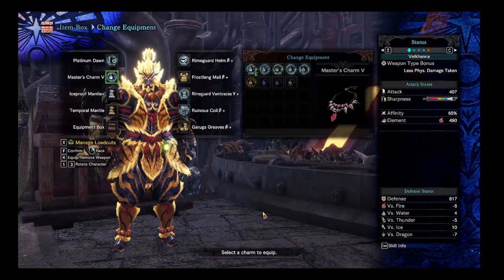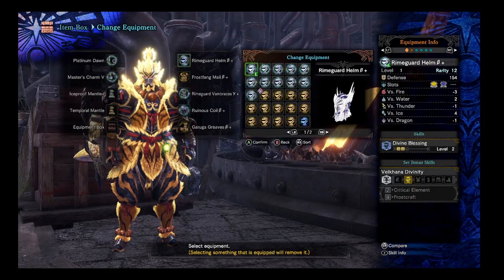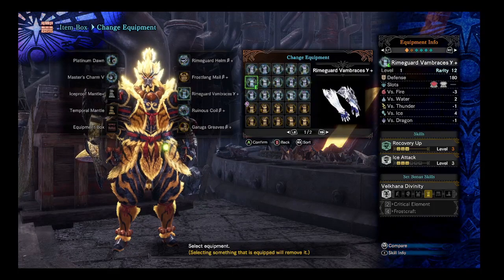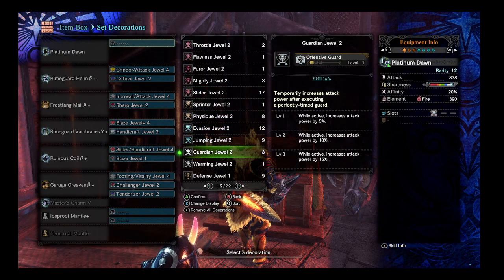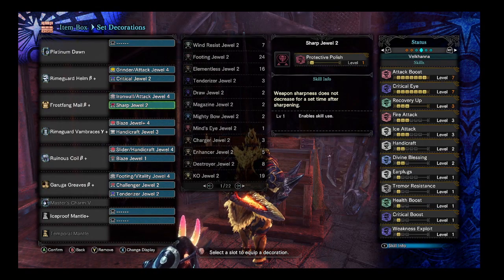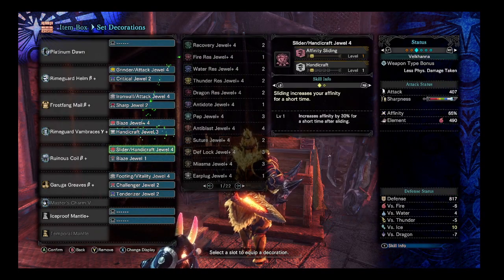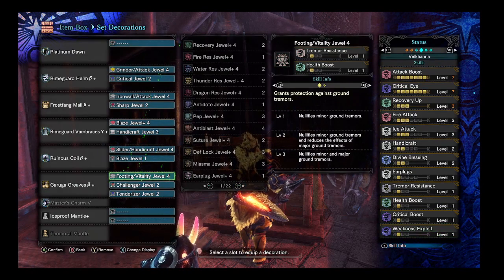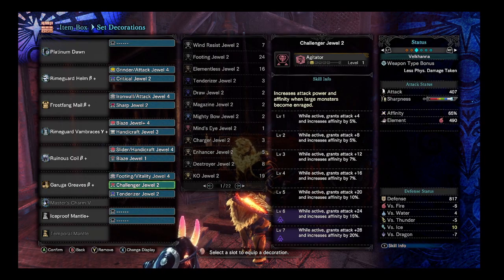MY DAMAGE SNS BUILD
Idk if element is the way to go for sns but it is definitely my preferred way to play.